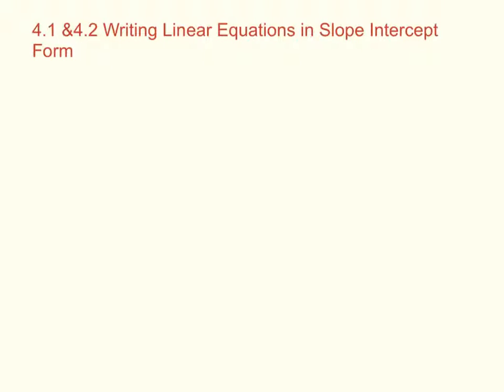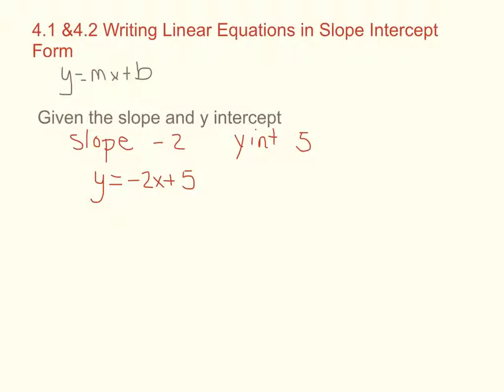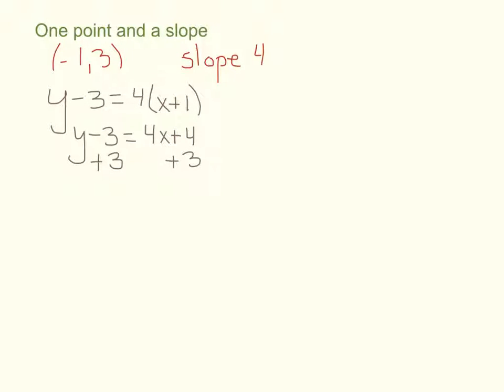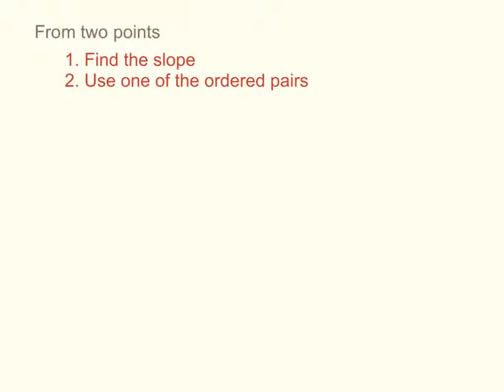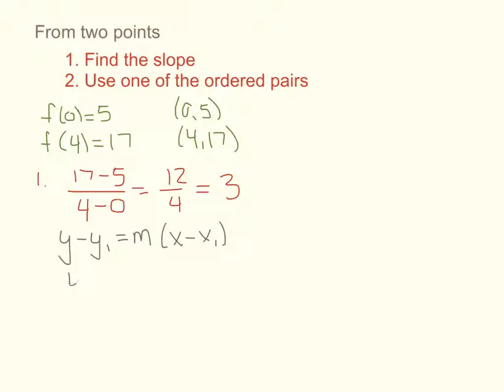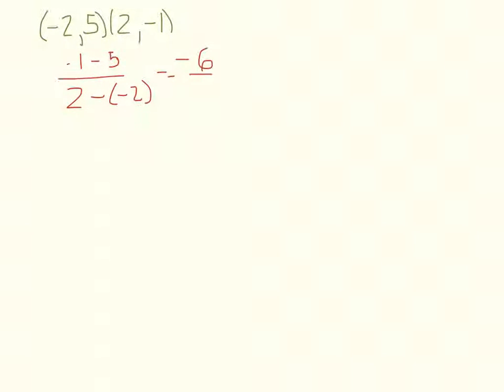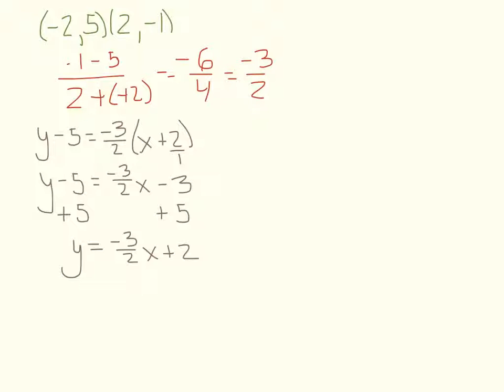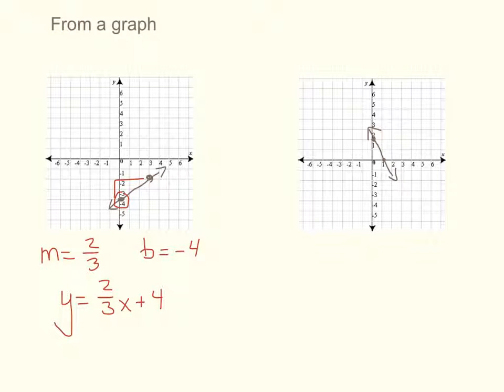4.1&4.2 Writing Eqns Slope Intercept For